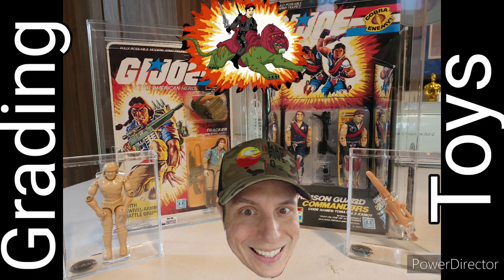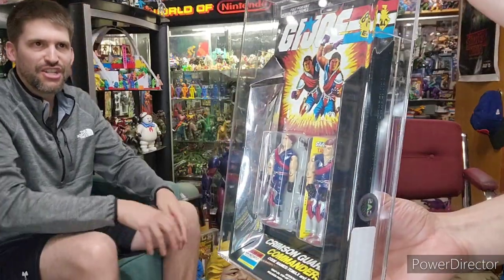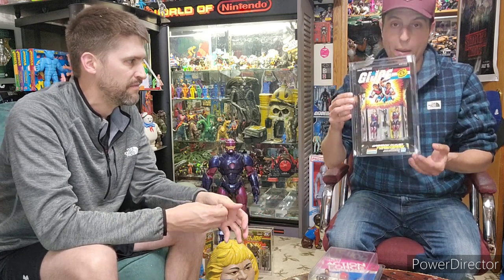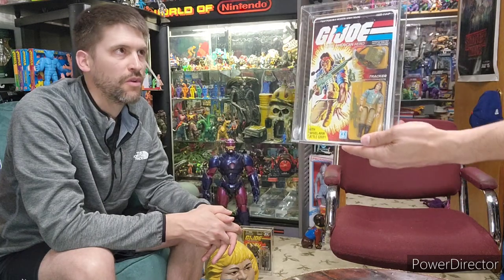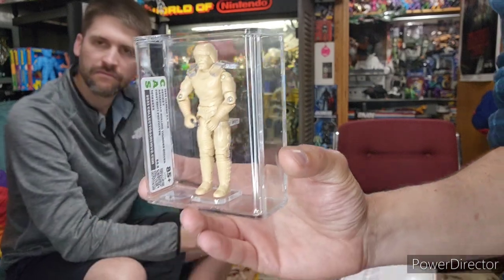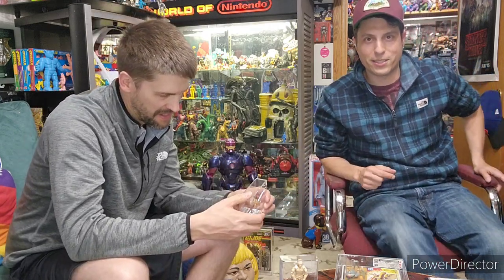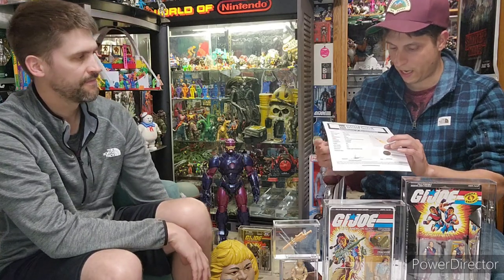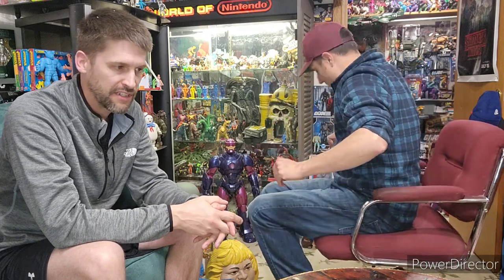* 80s Best Gi Joe and Heman Toys GRADED by CAS in acrylic cases. Action Figure GOLD, 1 of a Kind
Very Happy to share these incredibly rare Toys and Action Figures which are Graded by CAS. They are out if Florida and do a fantastic job.